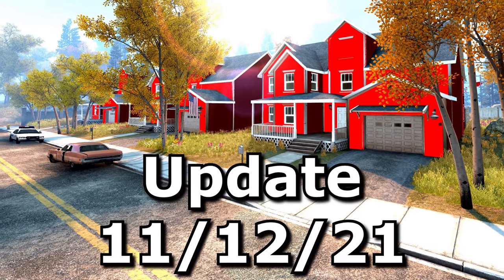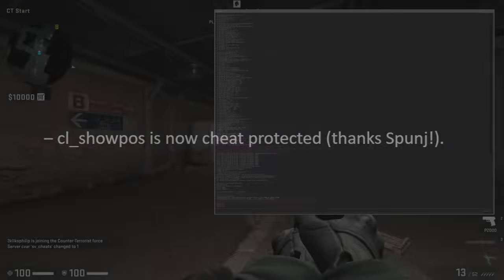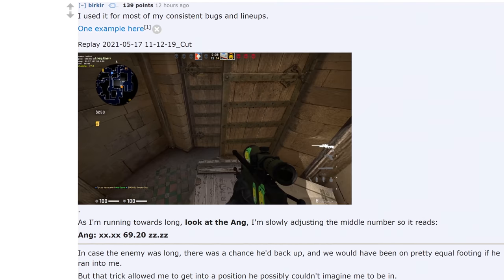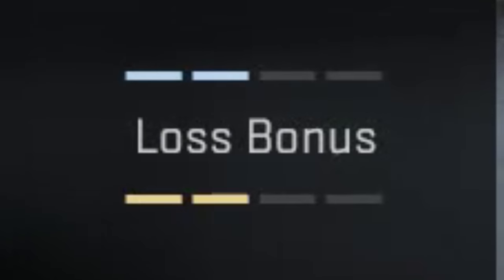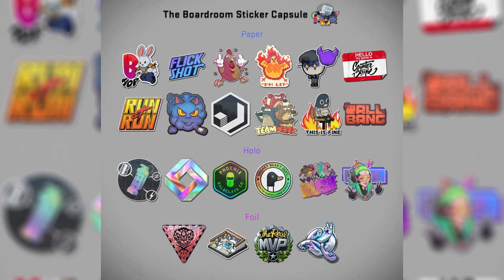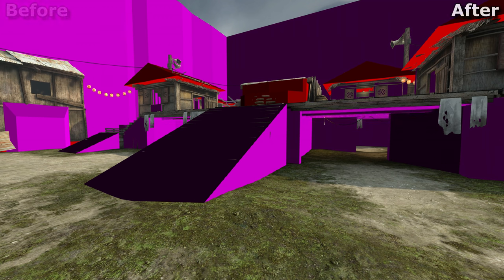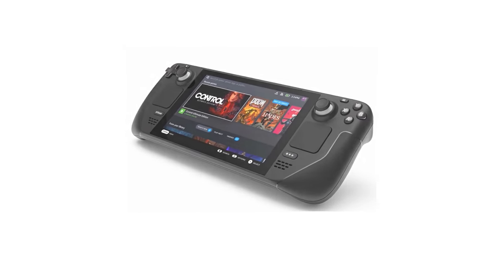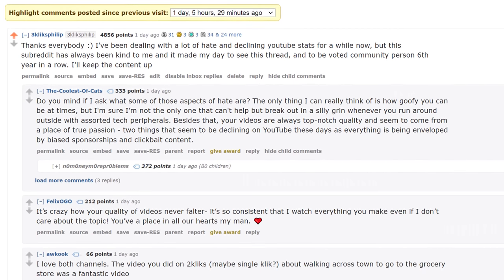CS:GO's Update That Didn't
Hello people from 2027!

0:00 - Update!
0:07 - Spawn exploit
0:41 - cl_showpos banned
1:39 - Pistol round loss bonuses
2:21 - Sticker collection
2:35 - Molotov on Vertigo
2:49 - ar_shoots
3:16 - Steam Deck optimisations
3:35 - Scream binds
3:55 - Reddit Community Member Win